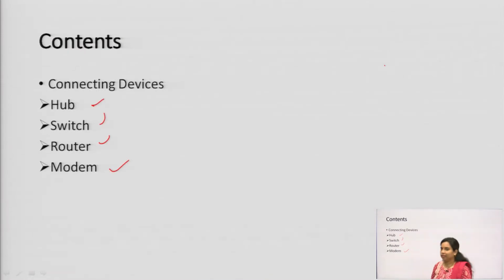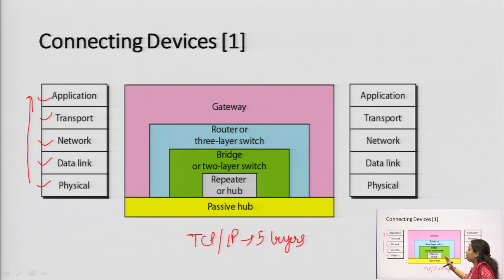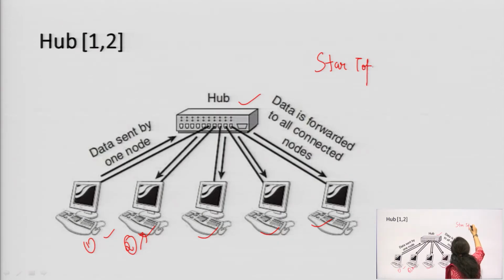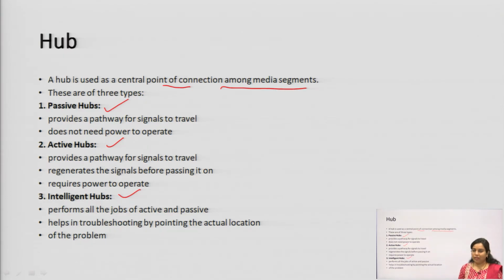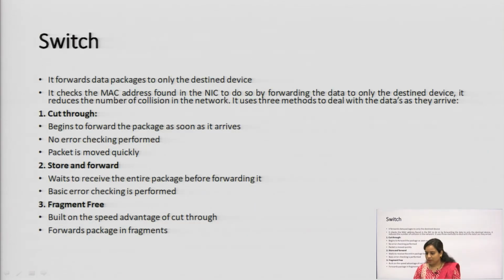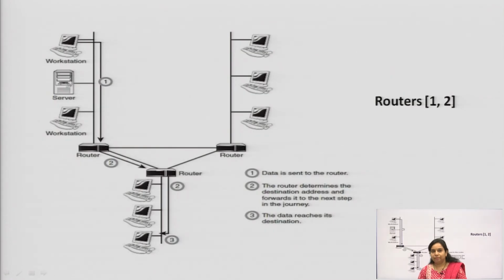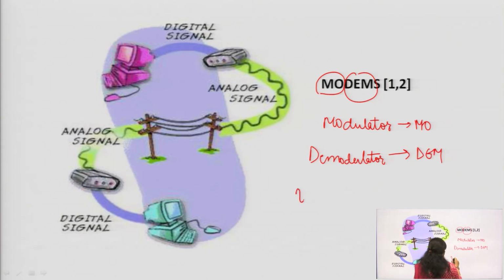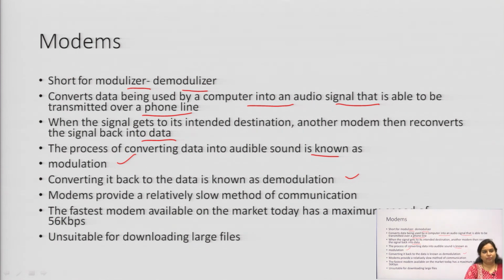Data Communication Networks | Connecting Devices | AKTU Digital Education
Data Communication Networks | Connecting Devices |